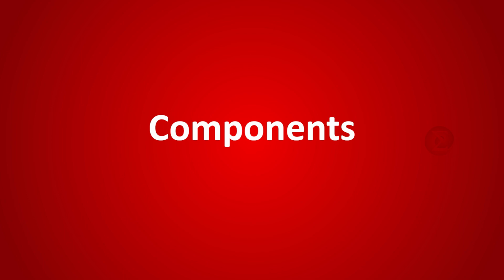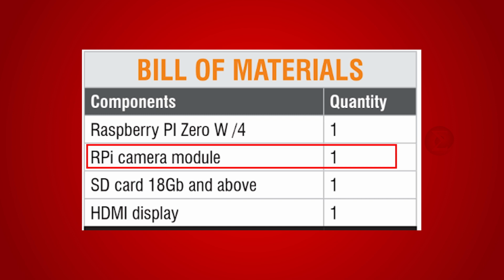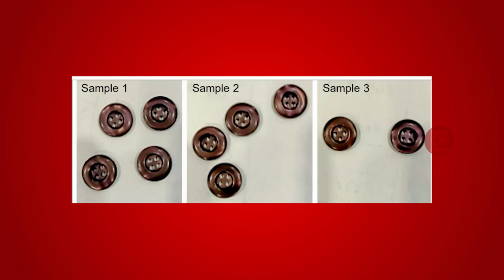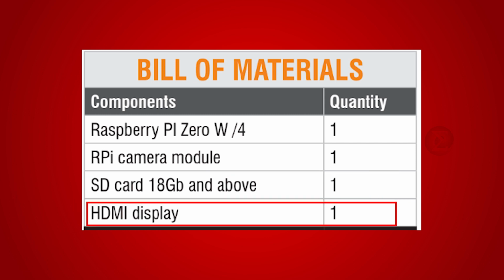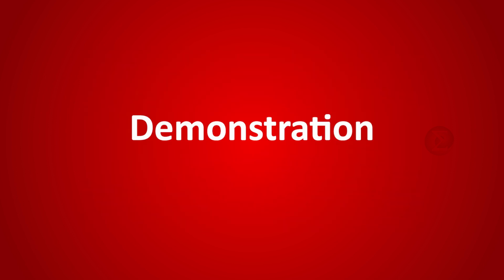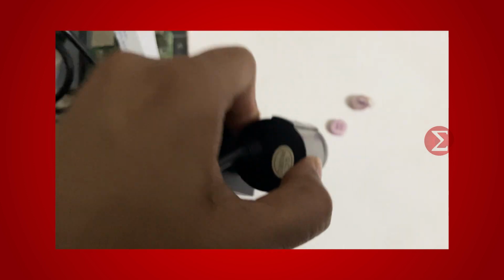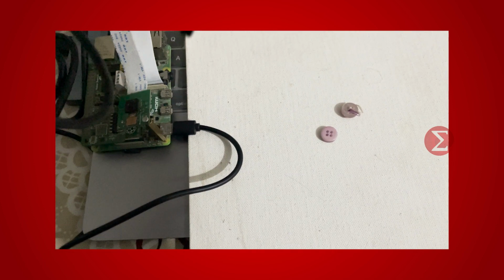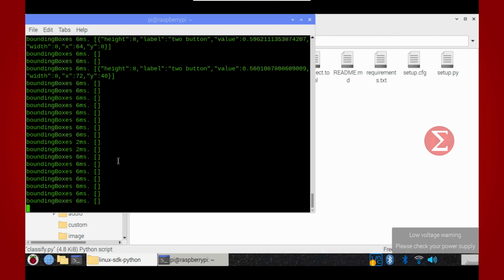DIY Object Counter and Classifier Using Raspberry Pi and Machine Learning | Electronics For You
Want to create your own object detection, counting, and classification system? Then please check this step-by-step guide

This project demonstrates a cost-effective approach to automate the detection, classification, and counting of objects in a factory setting using a Raspberry Pi. Leveraging machine learning (ML) models developed on Edge Impulse, this solution can significantly improve the efficiency of packaging processes for products like buttons and chocolates.

👉 Components Required
~ Raspberry Pi Zero W/4
~ RPi camera module
~ SD card (18GB and above)
~ HDMI display

👉 Working Process:

The object classification and counting system is designed to automate the identification and tallying of objects, such as buttons, on a production line using a combination of machine learning (ML) and a Raspberry Pi.

Here's how it works in action:

👉 Image Capture:

The Raspberry Pi Camera Module continuously captures images of the objects on the production line.

These images are streamed in real-time to the Raspberry Pi for processing.

👉 Image Processing:

The captured images are fed into an ML model deployed on the Raspberry Pi. This model was trained using Edge Impulse to recognize specific objects (e.g., buttons).

The model processes each image to identify the presence and count of the objects in the frame.

👉 Object Classification and Counting:

The ML model performs object detection on the image to classify and count the objects.

It draws bounding boxes around the detected objects and labels them accordingly.

👉 Output and Feedback:

The results, including the count of identified objects, are displayed on the HDMI screen connected to the Raspberry Pi.

Additionally, the system can provide audio feedback using the espeak module, announcing the count of detected objects.

👉 Custom Actions:

Based on the count, the system can be programmed to perform specific actions. For example, it can trigger GPIO pins on the Raspberry Pi to control external devices such as LEDs or relays, indicating a successful count or signaling an alert if the count deviates from the expected number.